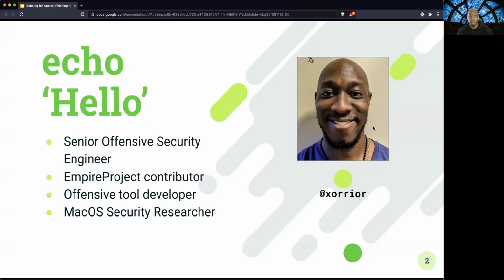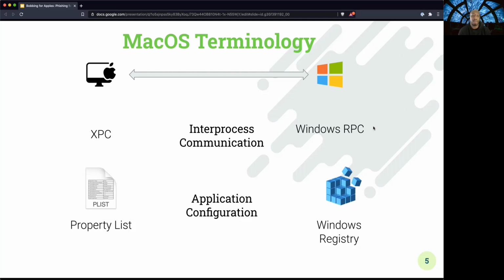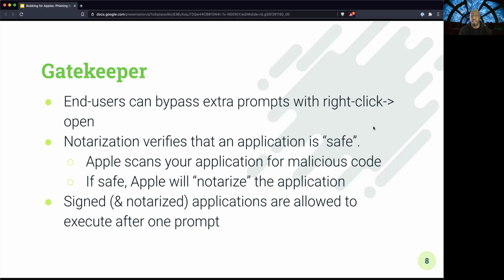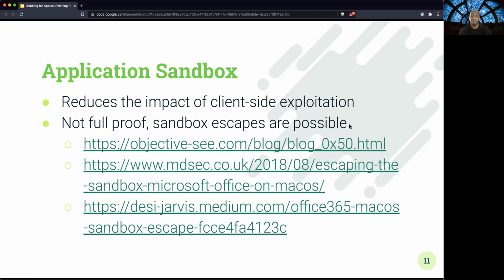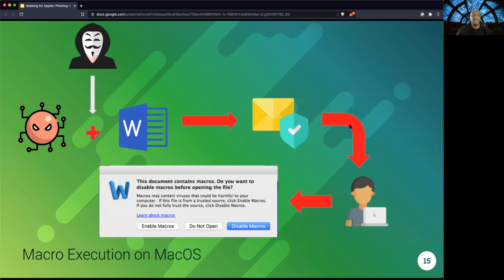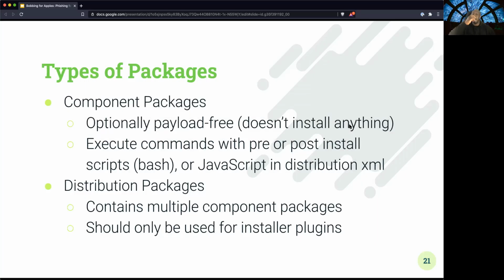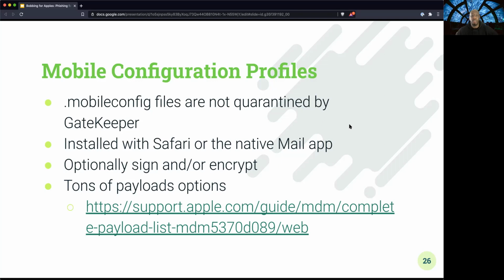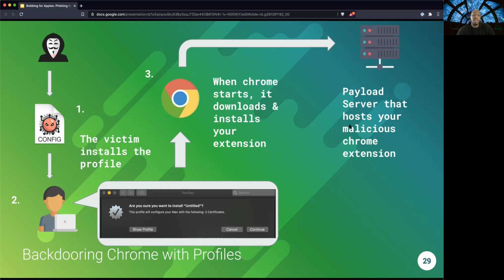Chris Ross: Mac OS Bobbing For Apples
Blacks In Cybersecurity is a meetup group and conference series to help highlight and elevate Black people in Cybersecurity.